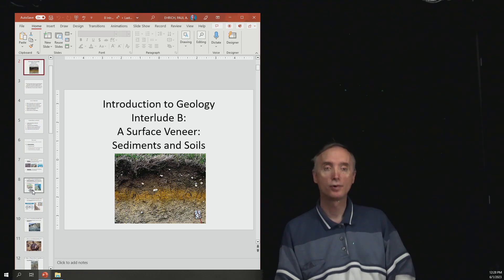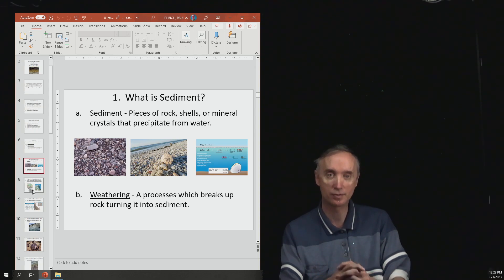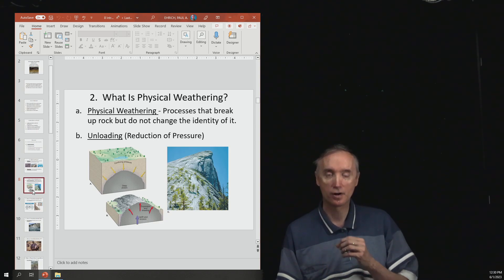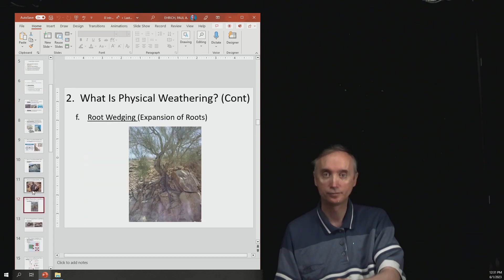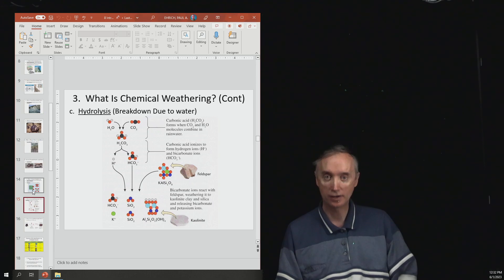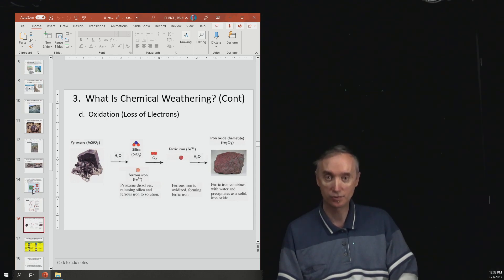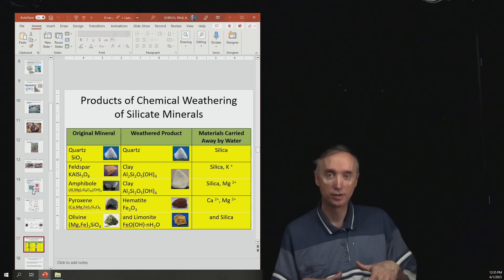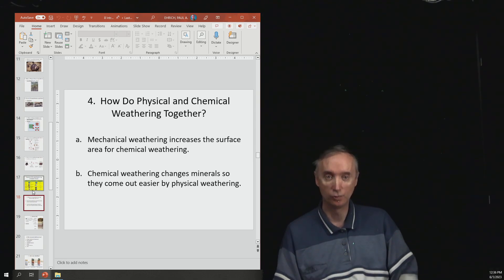Glg U2 7 Unit 2 Review Sediments and Soils Part 1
This segment of the Geology Unit 2 lecture exam review discusses sediment and physical and chemical weathering.